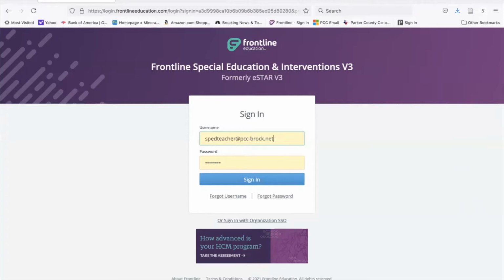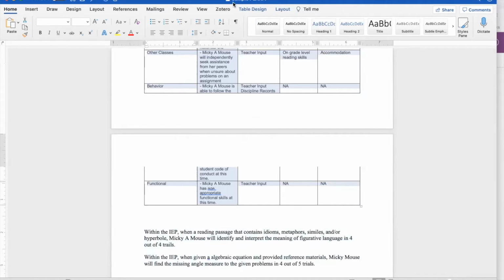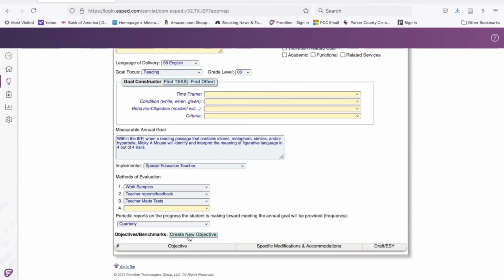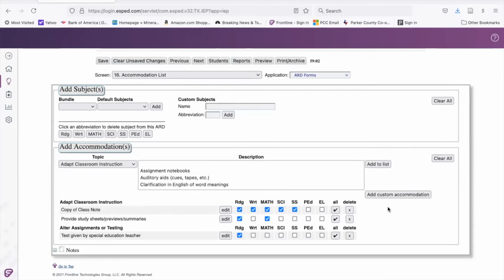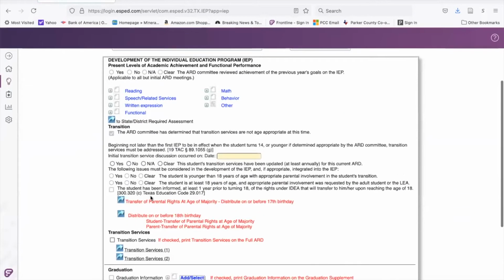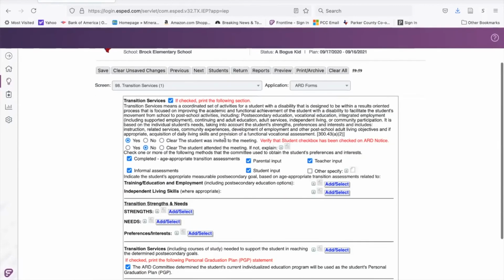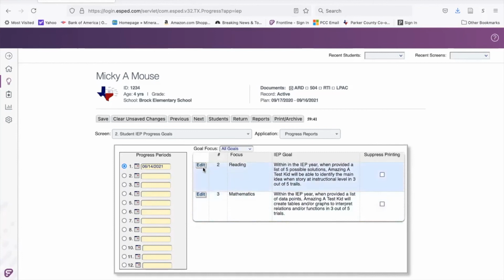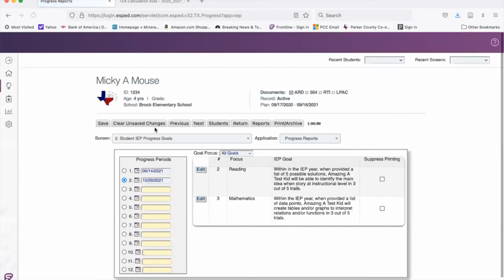Frontline/eStar Training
How to put in PLAAFP, Accommodations, Goals, Transition, and Progress